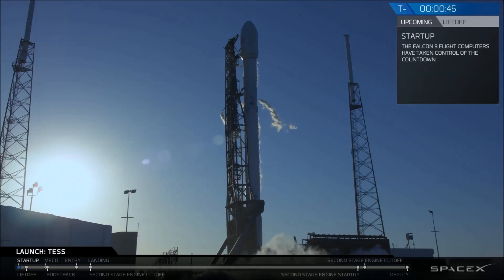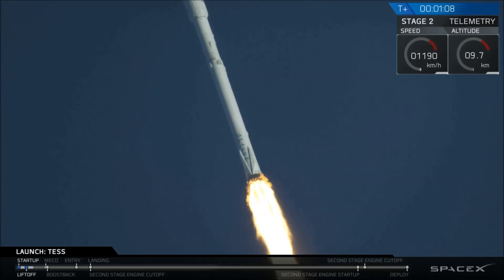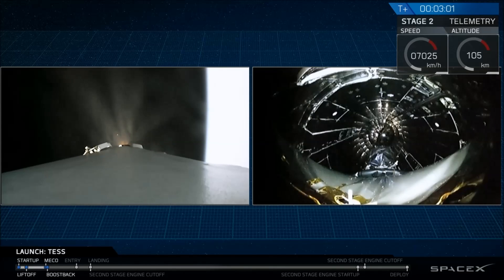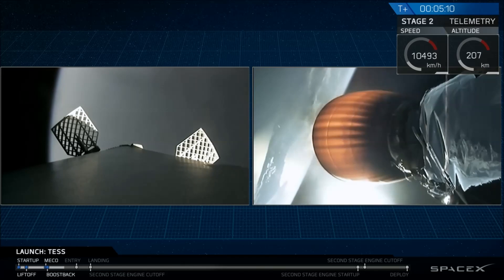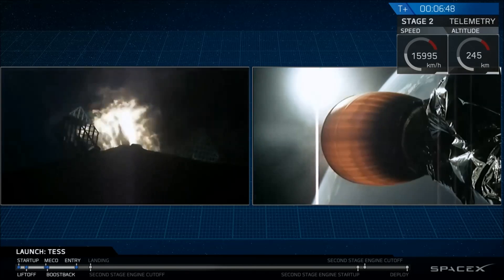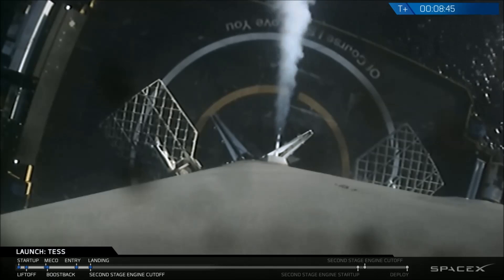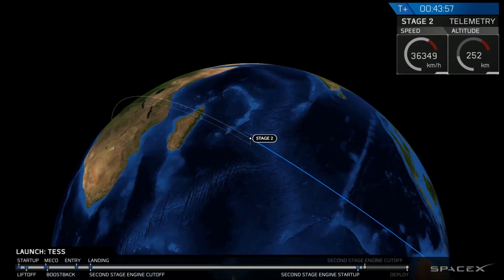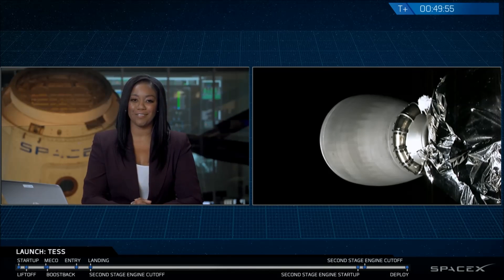SpaceX Falcon 9 Launches NASA's TESS Exoplanet Hunter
A SpaceX Falcon 9 raced into crystal-clear afternoon skies over Florida's Cape Canaveral at 22:51:31 UTC on Wednesday, April 18, 2018 with NASA's Transiting Exoplanet Surveying Satellite. TESS sets out to complete the first-ever comprehensive all-sky survey for exoplanets in Earth's astronomical neighborhood to deliver a list of targets for follow-up study by current and future Earth- and space-based telescopes to identify potentially habitable worlds close to our own.
Lifting off from SLC-40, Falcon 9 successfully landed its first stage on SpaceX's Autonomous Spaceport Drone Ship for future re-use while the rocket's second stage pushed on toward orbit via two burns of its main engine to dispatch TESS into a highly elliptical orbit venturing out as far as three quarters of the distance of the moon. TESS was deployed from the second stage 49 minutes after liftoff into its planned orbit.